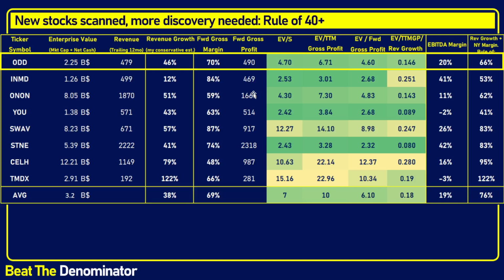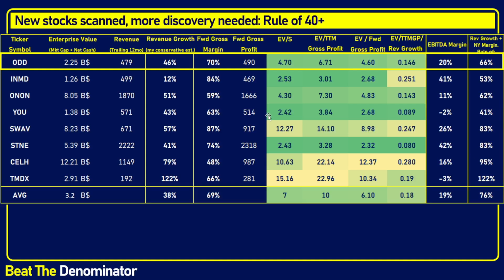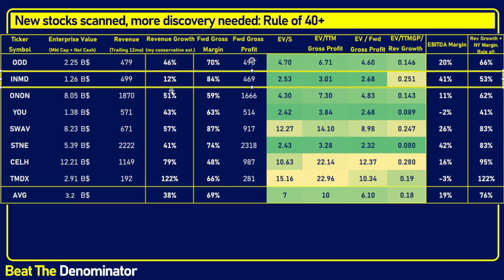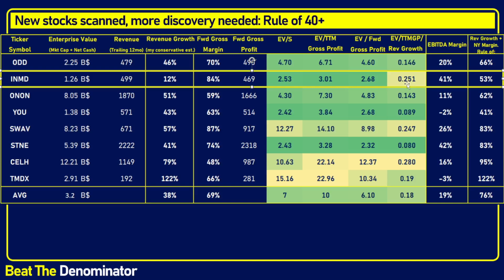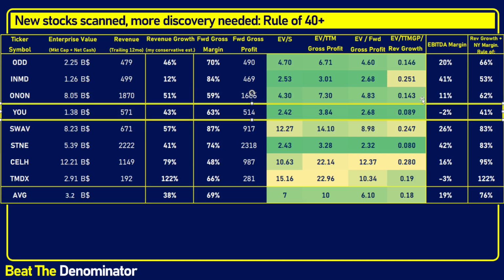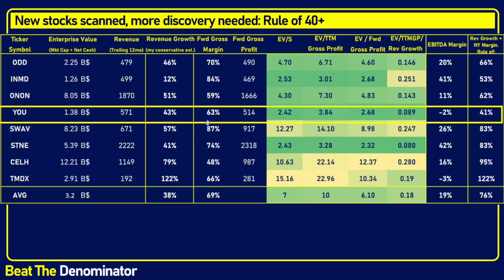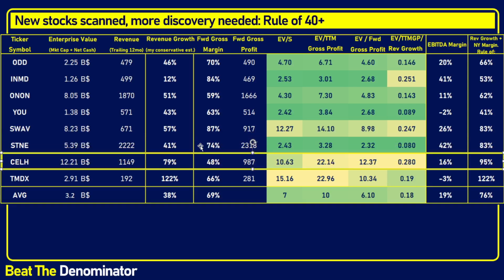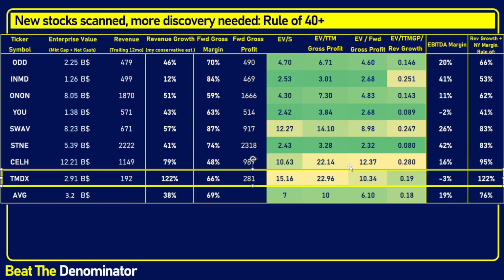Paying Attention to 8 Undervalued Hyper Growth Stocks: A Rule-of-76 Average!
In this video, I cover 7 undervalued stocks: Oddity stock (ODD stock), Inmode stock (INMD stock), Onon stock (ONON stock), Clear stock (YOU stock), SWAV stock (Shockwavve medical), STNE stock (StoneCo stock), Celsius Holdings (CELH stock) and TMDX stock (Transmedics stock).

I review each company on revenue growth, valuation, undervalued level, EBITDA margin, and rule of 40. The average metrics for all of these stocks is quite compelling.